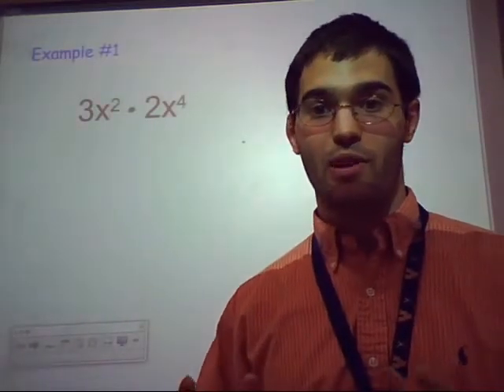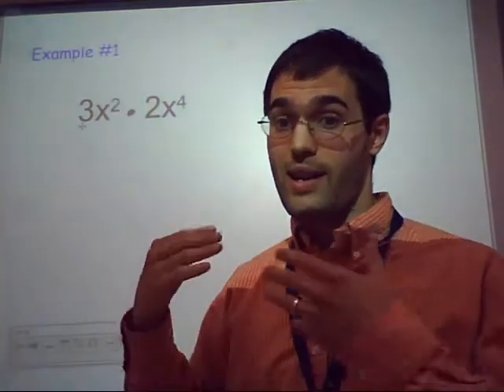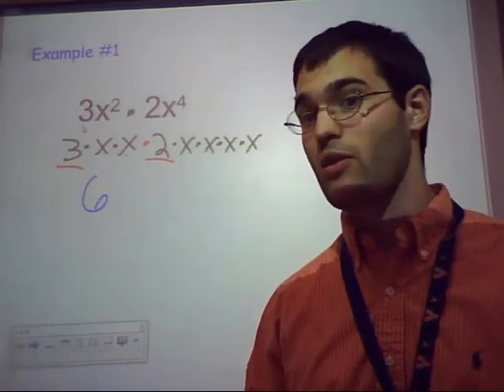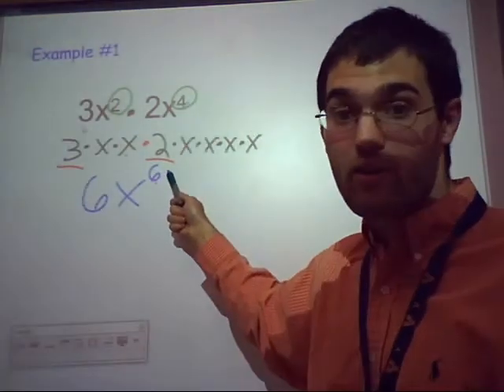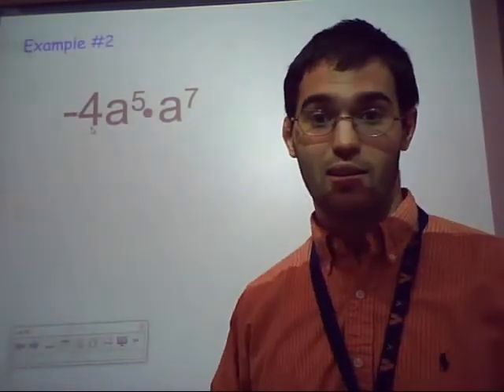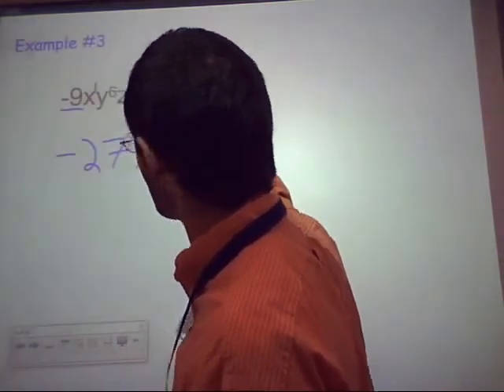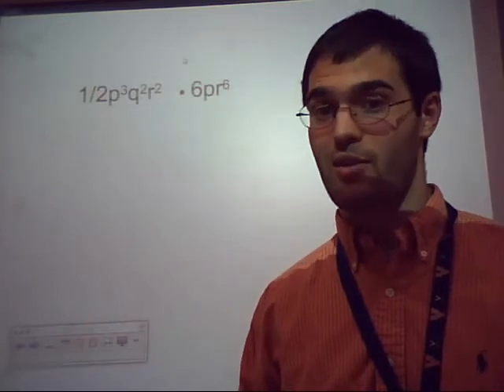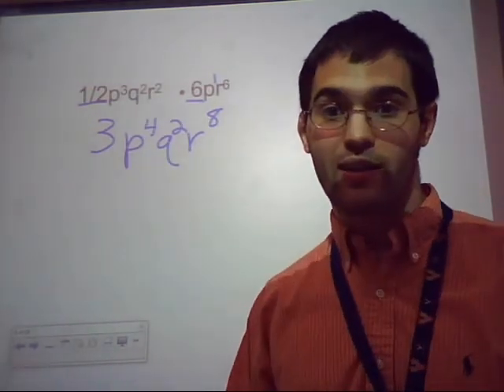Product Rule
An explanation of how to use the product exponents rule for simplifying monomials.